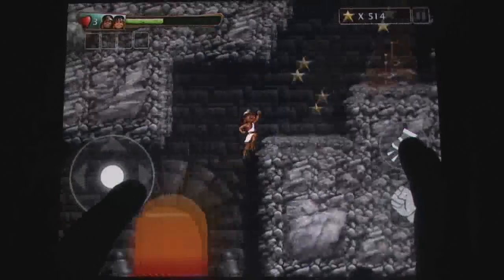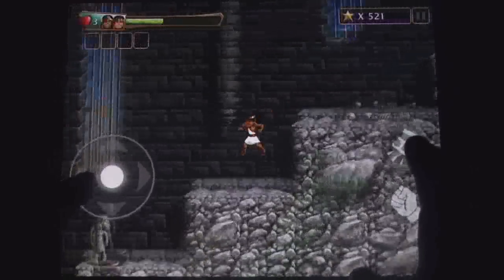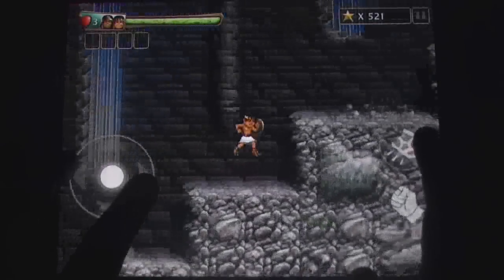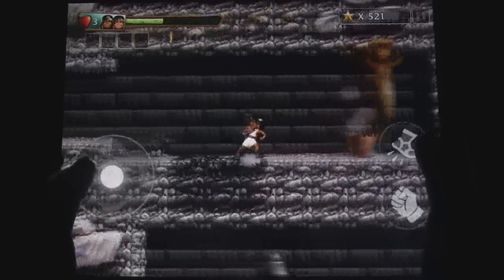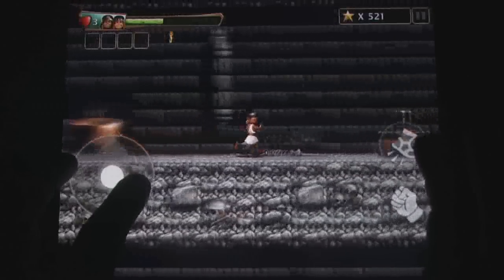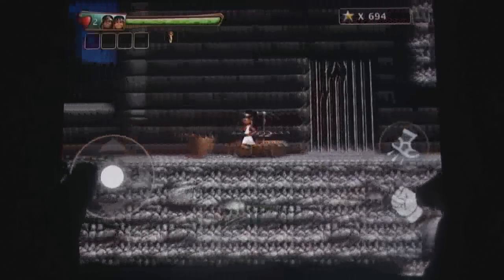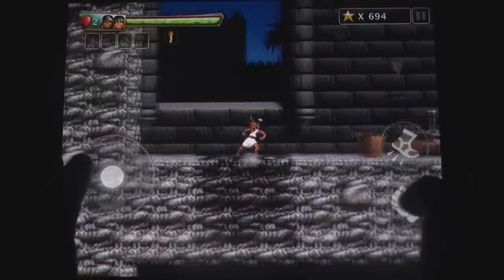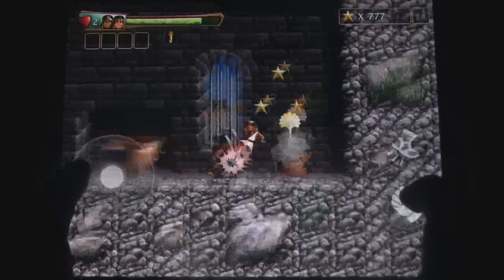Babylonian Twins HD iPad Gameplay Video Review - AppSpy.com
Babylonian Twins HD iPad Gameplay Video Review.